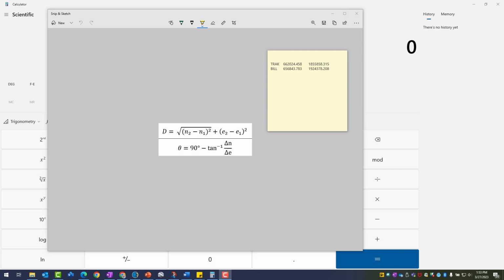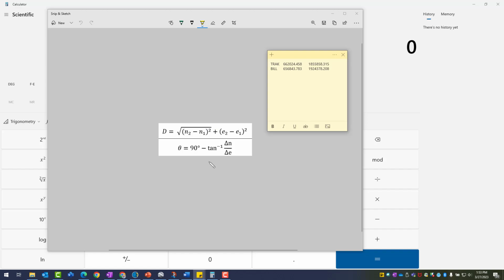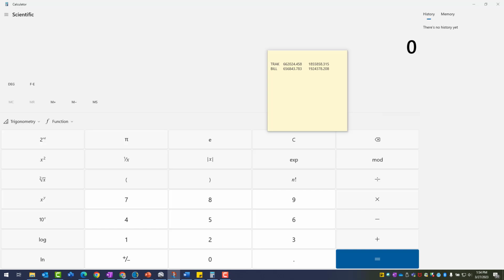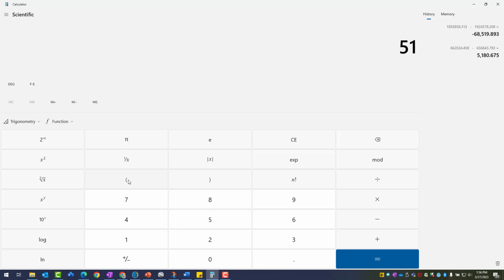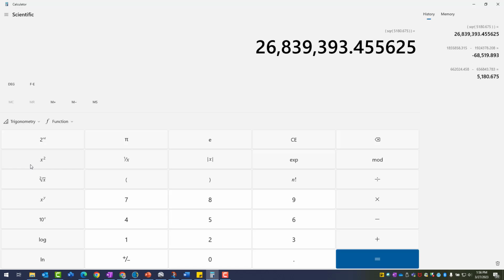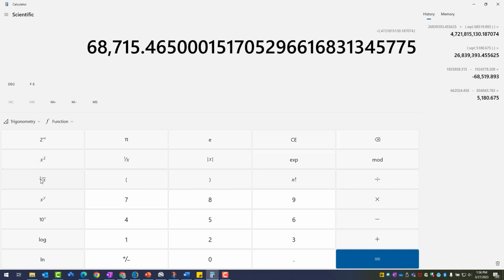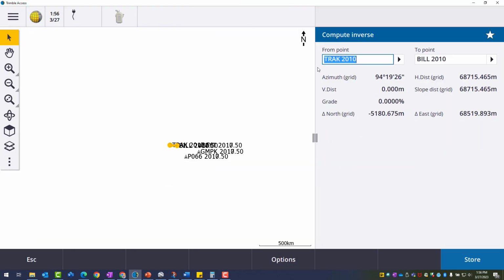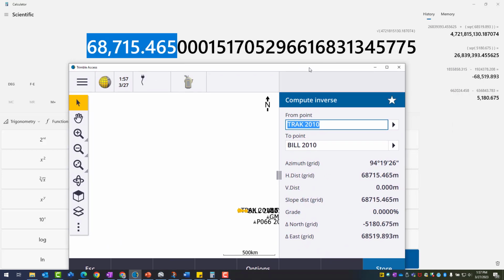CCS83 Grid Distance Calculation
I calculate the grid distance between two NGS CORS stations using the California Zone 6 published coordinates that are based on NAD83(2011) epoch 2010.